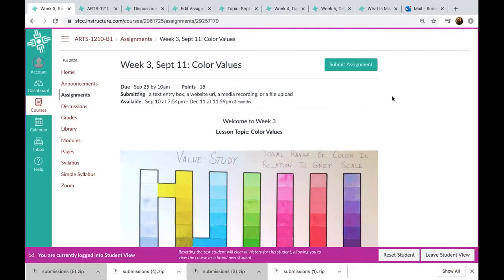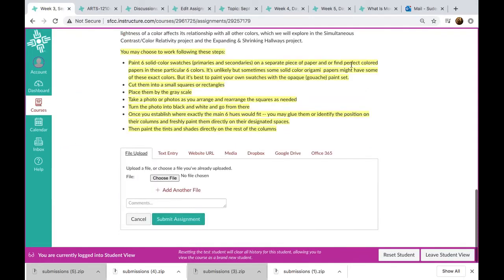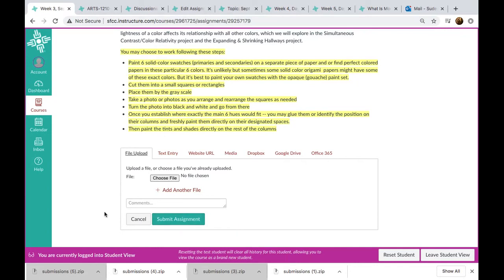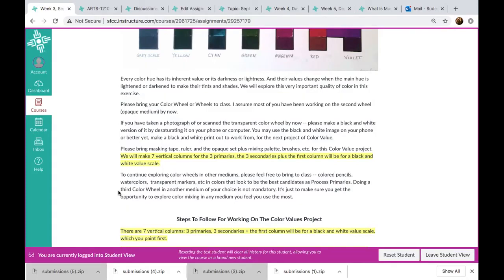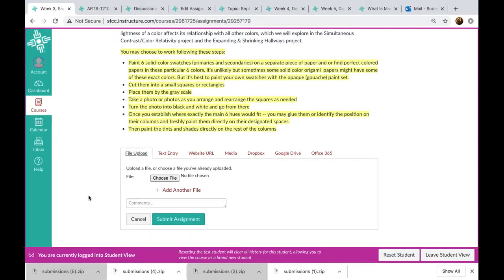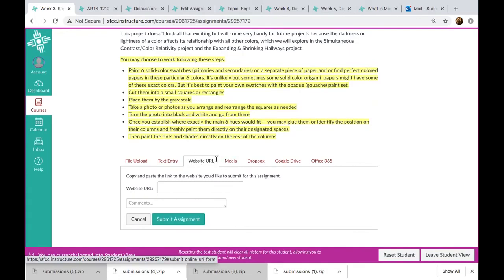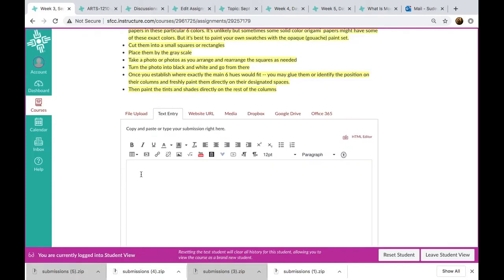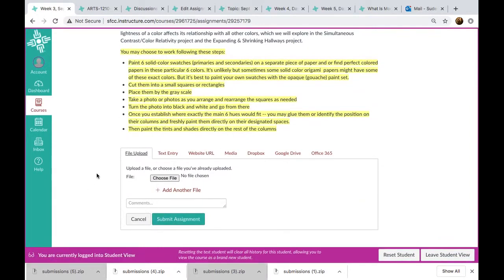How To Submit Online Art Assignments on SFCC Canvas Spring 2021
Instructions on how to upload completed projects online for my online Color Theory class at SFCC. The same steps for Assignment Submission on Canvas apply to all my online classes at SFCC.